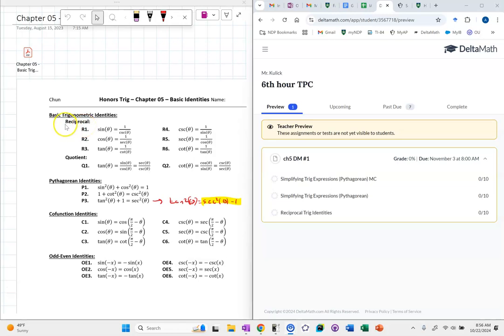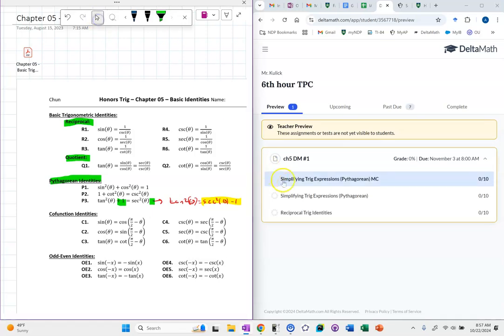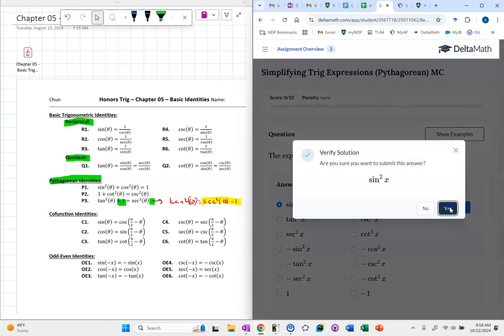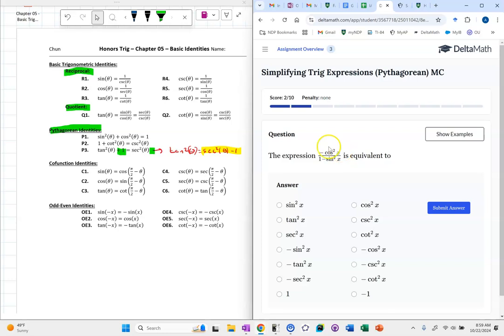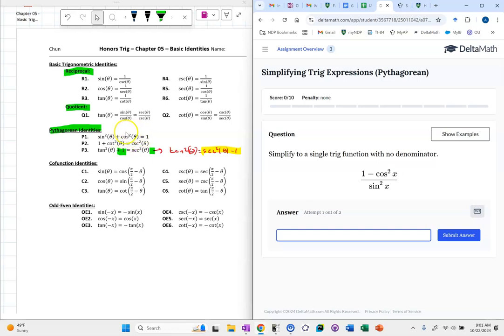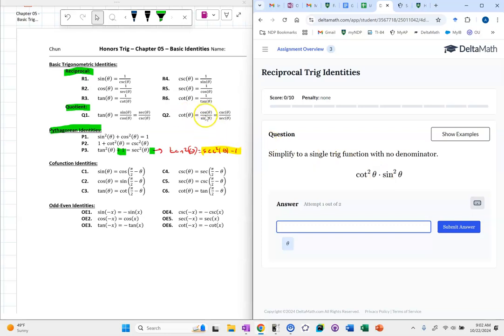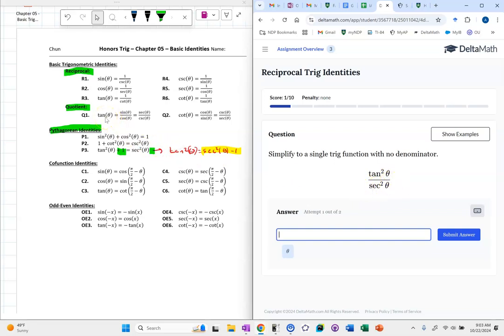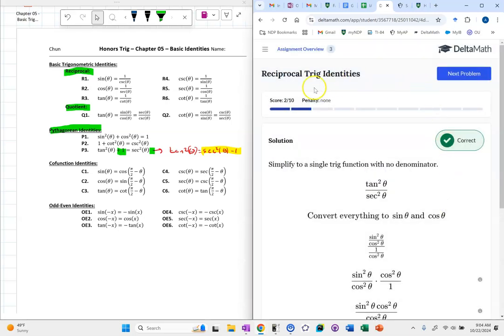10/24/24 TPC - all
intro to trig indentities